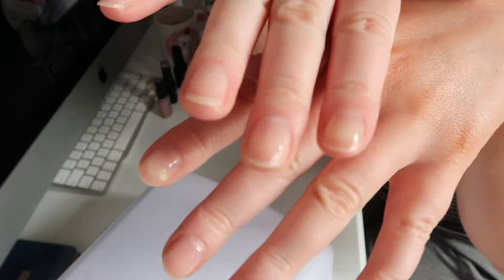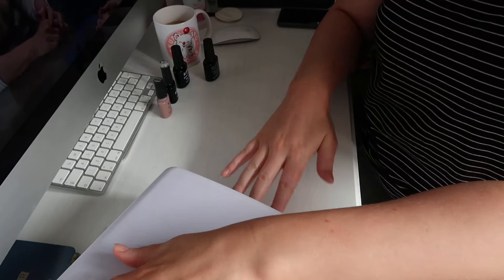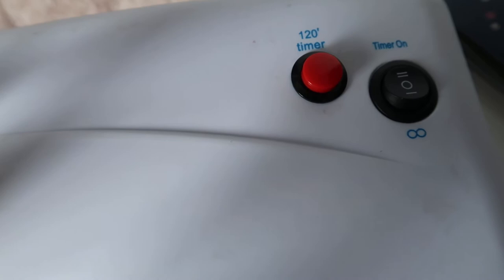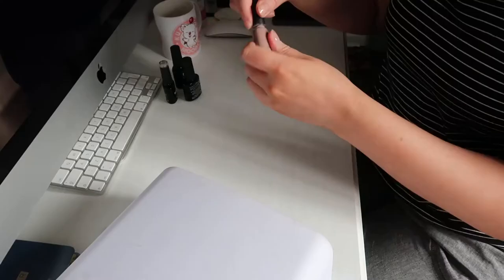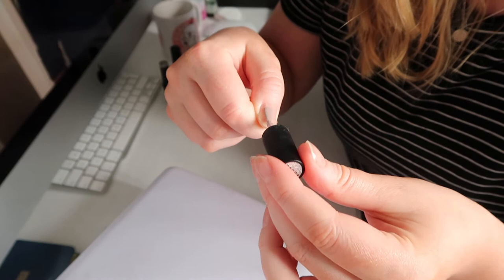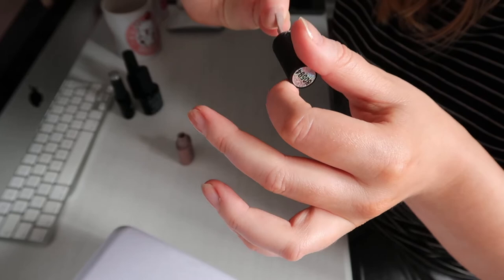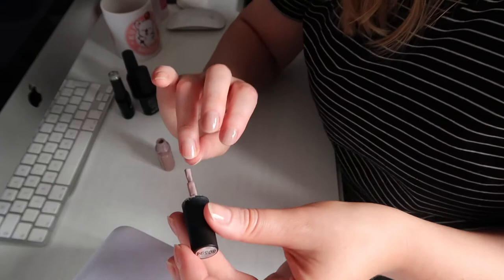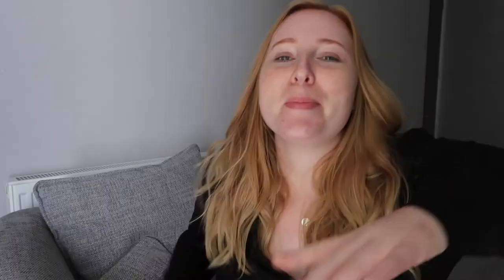HOW I PAINT MY NAILS WITH SHELLAC GEL POLISH | HOME BEAUTY | Miss Moogle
From painting my walls, to painting my nails… I’ve got it all over here! :p

Hope this video helps you to paint your own shellac nails! Especially whilst salons are still closed during Lockdown!

Thank you to all new folks here and all those who have been watching sine the beginning! It amazes me how many of you enjoy my silliness over here! :D

Please stay home, stay safe, and wash your hands!
Huge thank you to everyone who’s still having to go out and work to help the world survive.

Top and bottom Bluesky shellac

Field Fox Bluesky shellac polish

Nail lamp